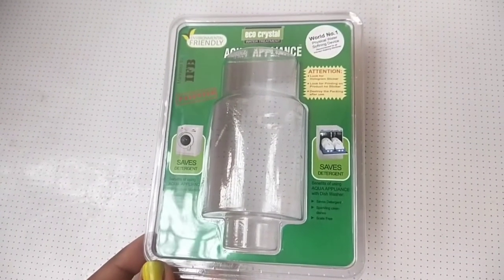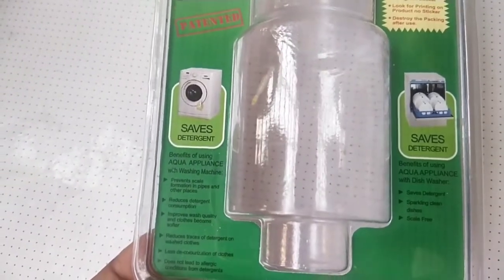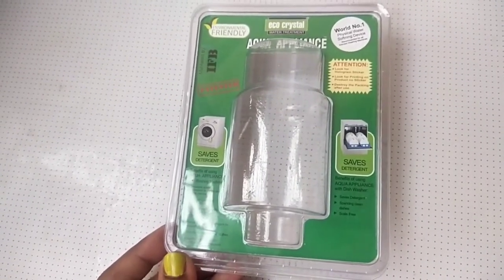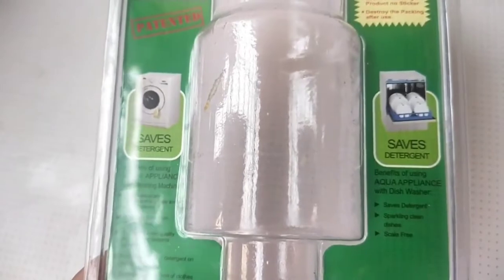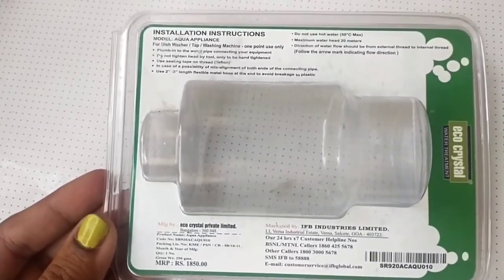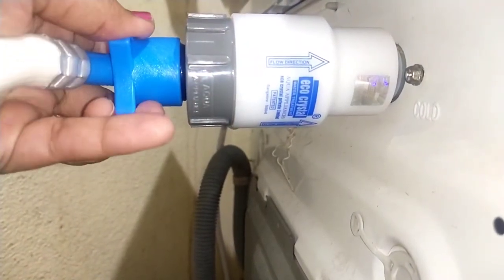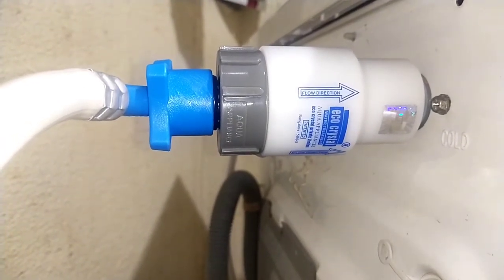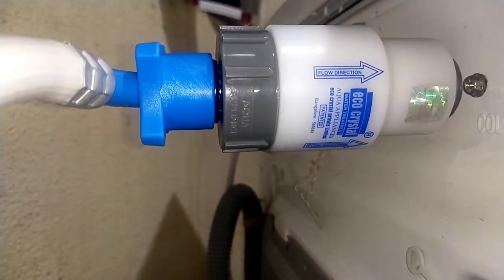Eco crystal water softener solid filter| Best for washing machines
Eco crystal Aqua Appliance is environment friendly. Best for washing machines and dishwashers. Maintain quality of cloths. This pre filter to filter out hardness of water and dust from water. IFB washing machine.